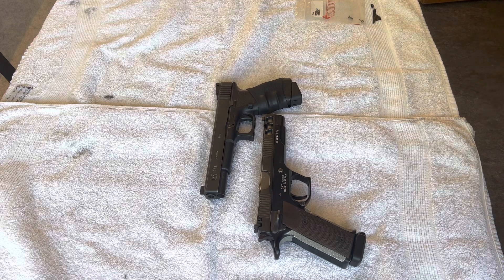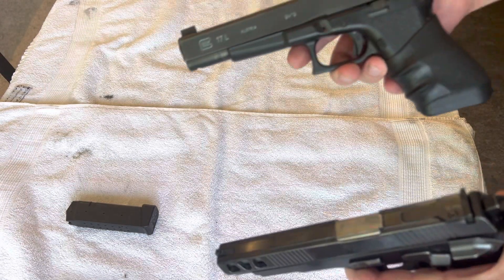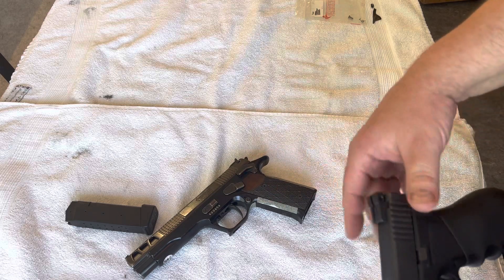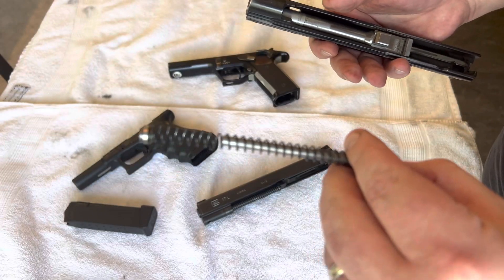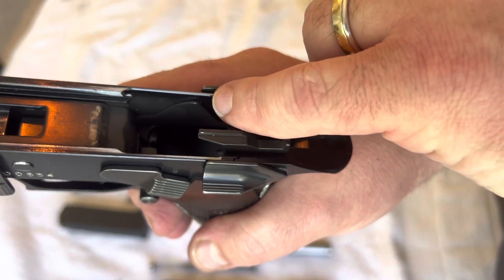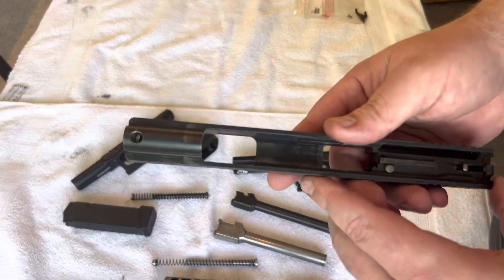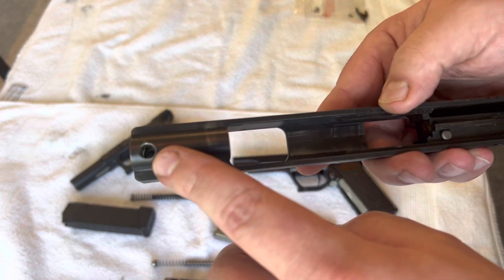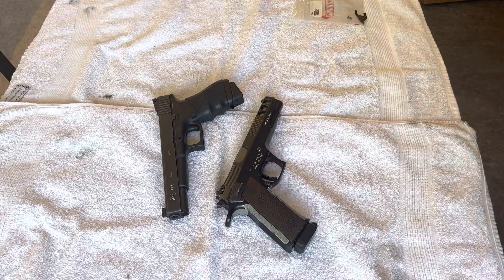Pardini GT9 vs Glock 17L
Short comparison between the Pardini GT9 - 6inch and the Glock 17L - 6inch / no shooting range this time. Just a look at two pistols that I do enjoy.